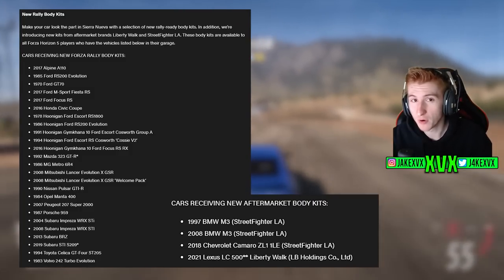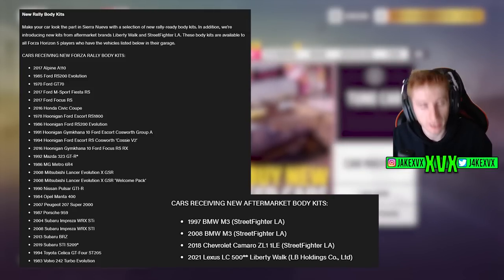Forza Horizon 5 - All 29 NEW Body Kits! - Rally & Aftermarket!